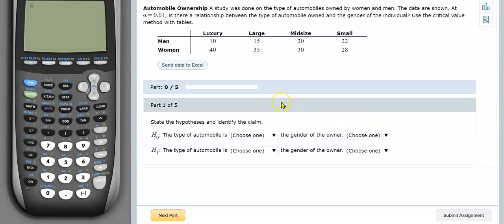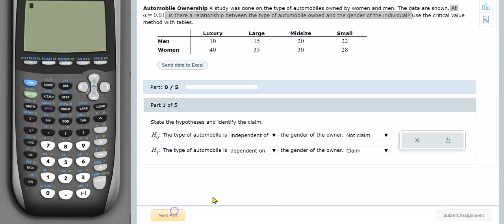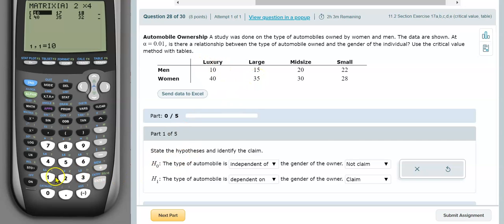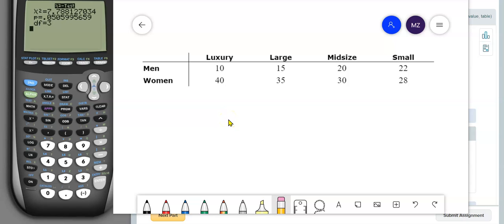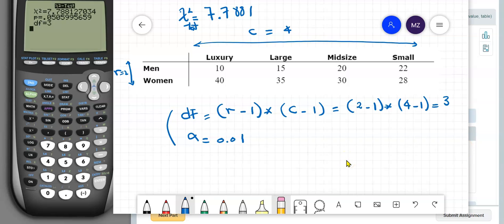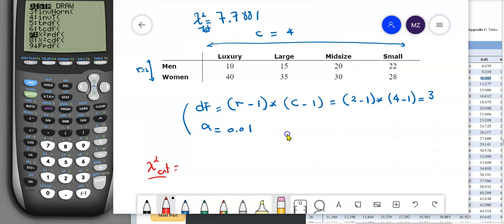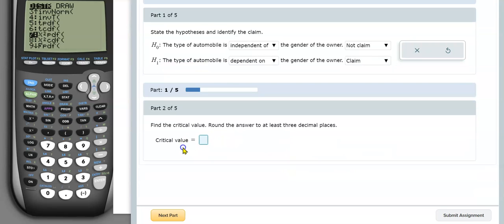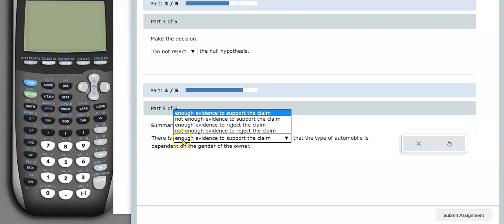Final review Q28